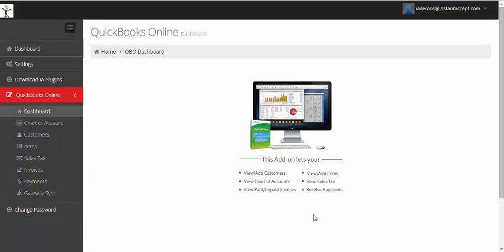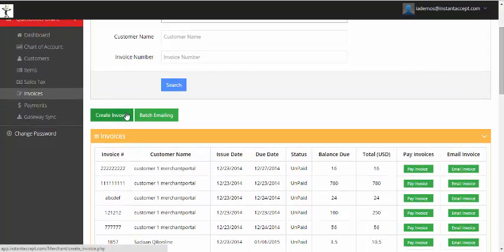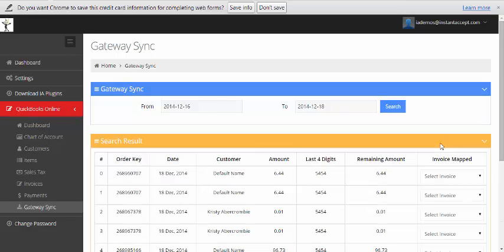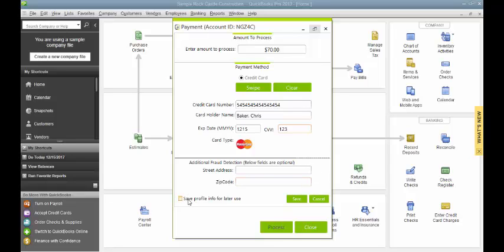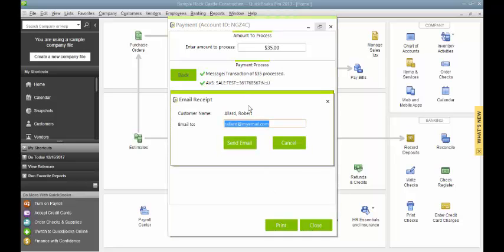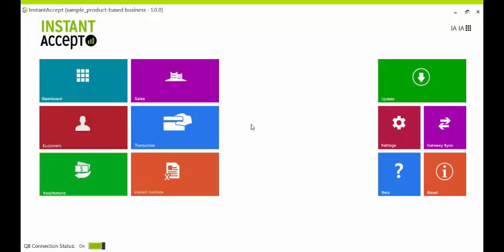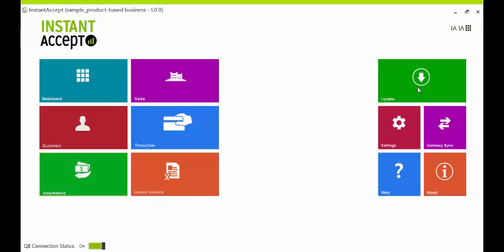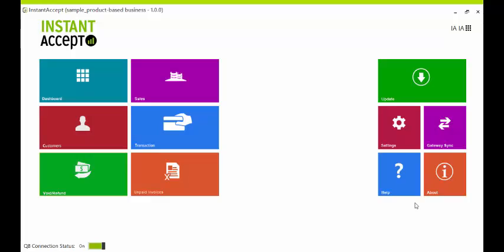Instant Accept Online Video Demo (Now Instant Accept Legacy)